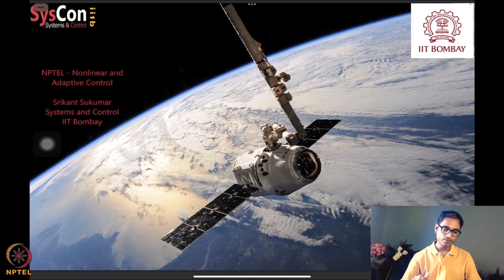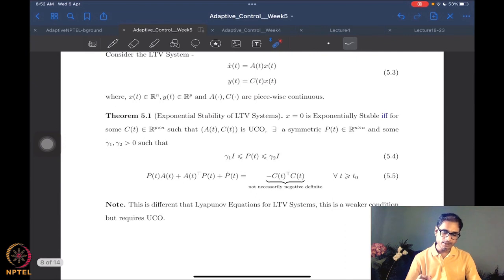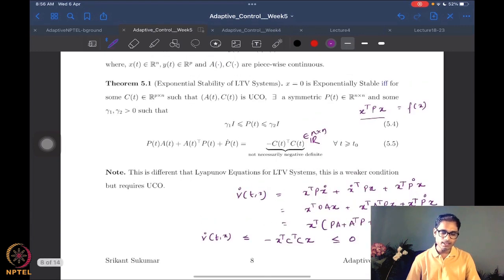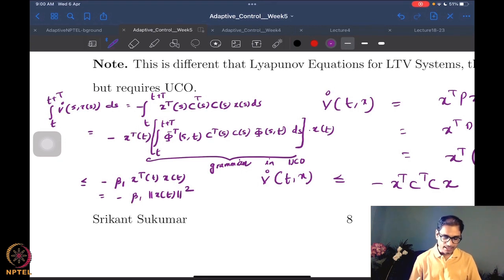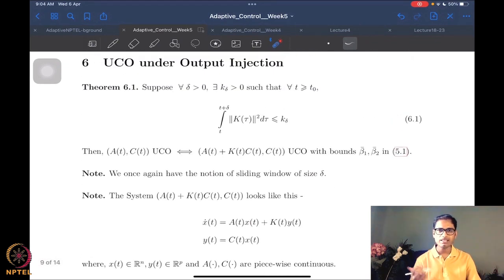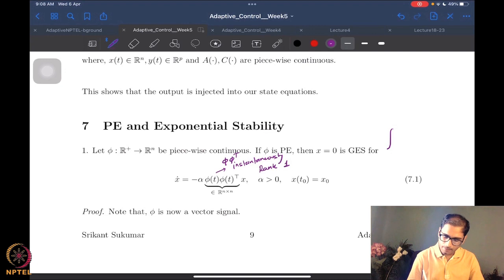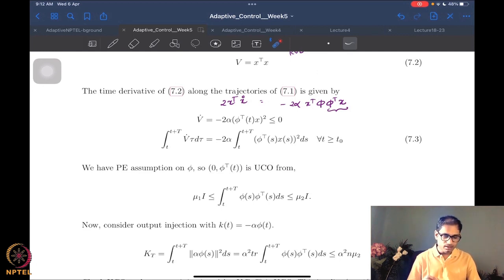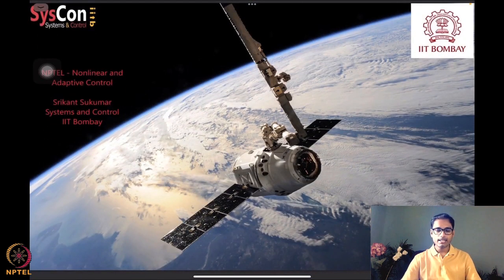Week 5 - Lecture 28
Lecture 28 : Exponential Stability of LTV systems, PE and Exponential Stability